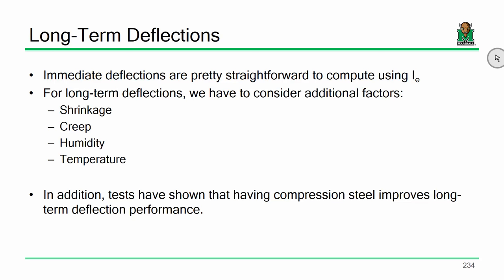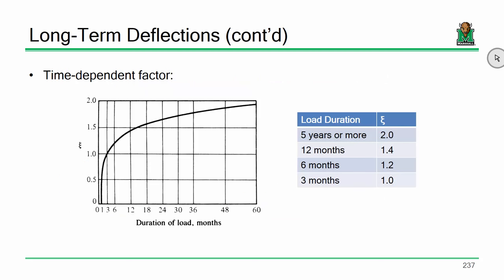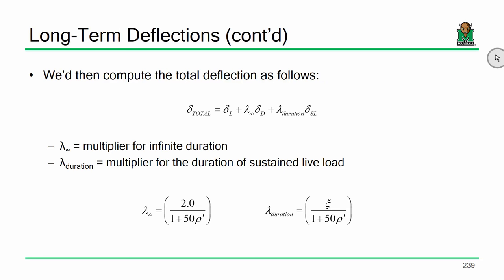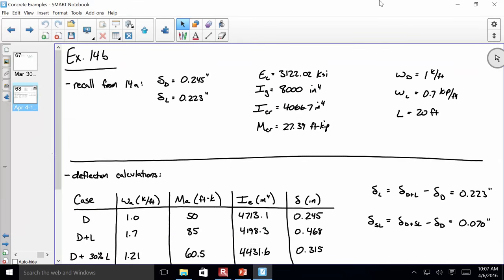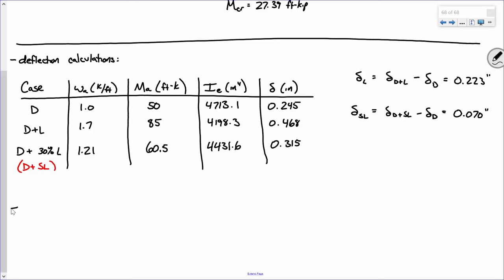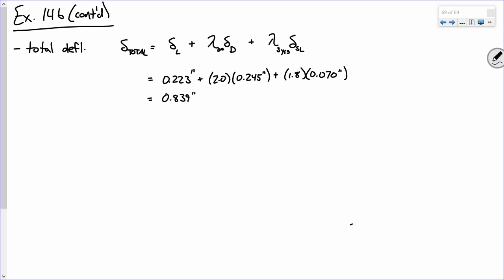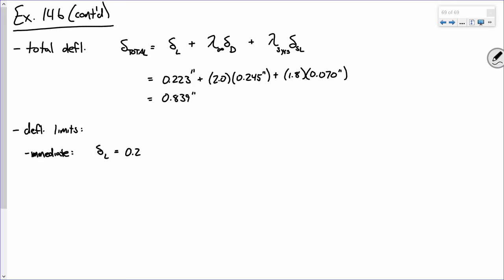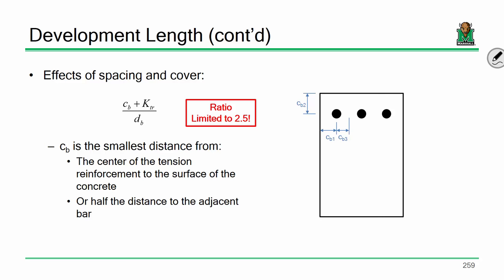CE 413 Lecture 26: Long Term Defl. & Development Length (2016.04.06)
- Basis & Motivation
- Parameters Affecting Development Length